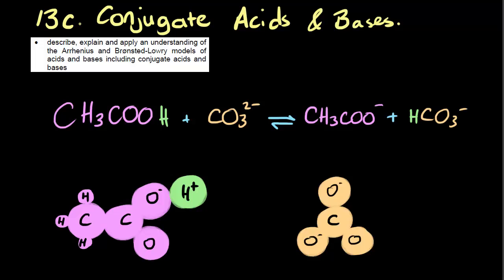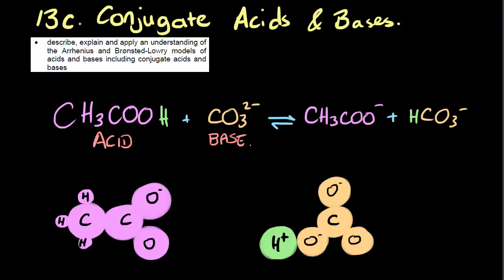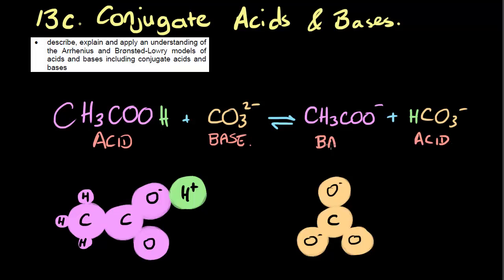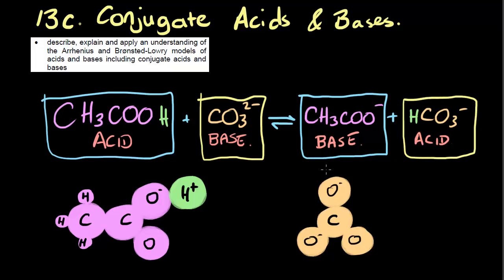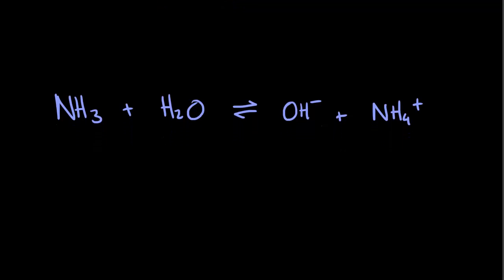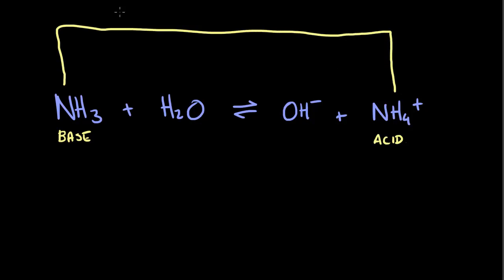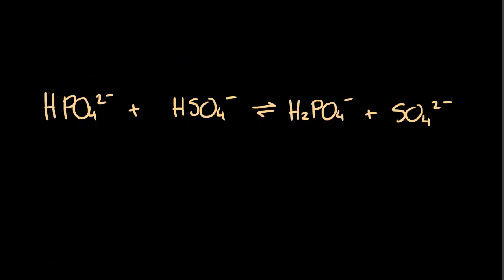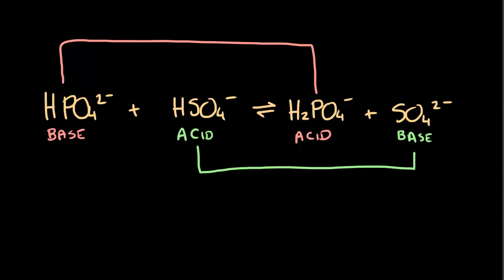13c. Conjugate acid-base pairs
Chemistry Stage 2